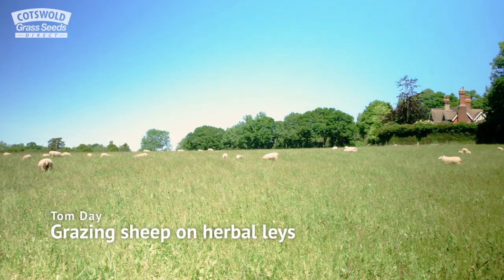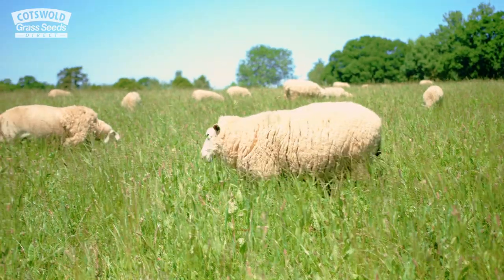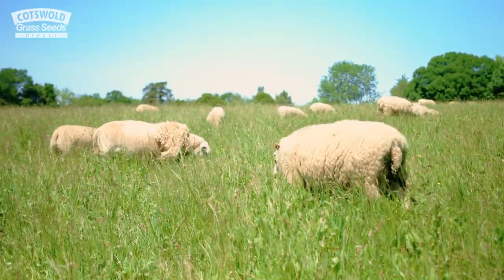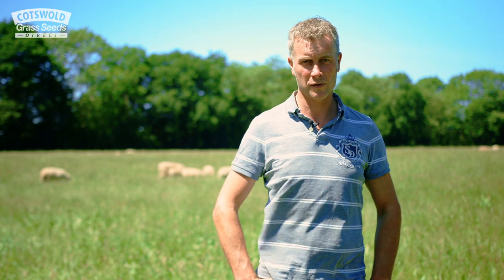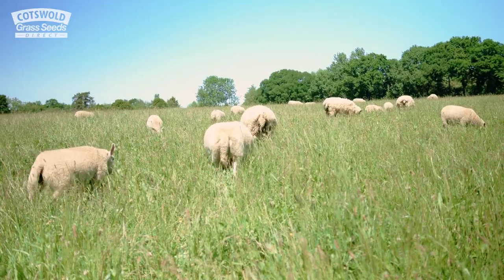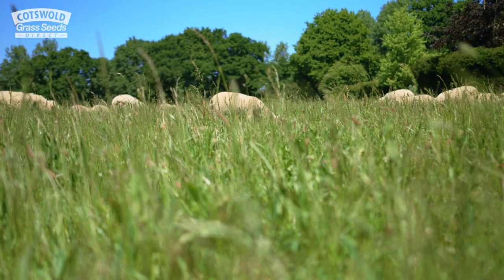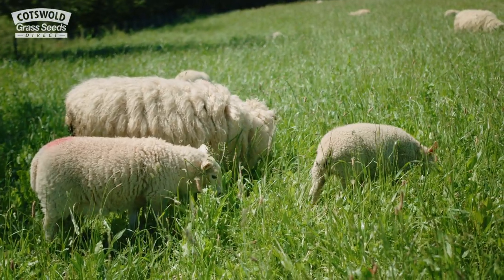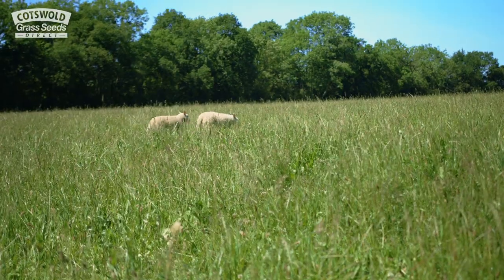Herbal Ley, Maximum Yield Two Year Silage Ley, Forage Rape with Tom Day - Cotswold Seeds First Hand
We are an independent family-run company, based in Moreton-in-Marsh, that now works with over 15,000 farmers across the UK, supplying everything from green manures, cover crops and herbal leys to dual-purpose long term leys and silage leys.

Established forty-four years ago by Robin Hill, Cotswold Seeds, now led by MD Ian Wilkinson, has built a reputation for specialising in bespoke seed mixtures and practical expert advice. Specifically tailored to the needs of each field, mixtures are designed to improve soil fertility, reducing the need for costly inputs and benefiting animal health.

Our experience and in-depth knowledge has meant that we are often approached to advise landowners and organisations, from the National Trust to water authorities and environmental organisations, and are increasingly involved in research and educational projects with universities and colleges.

Our small team of highly experienced technical advisors are on hand to share their specialist knowledge on a one-to-one basis. Bespoke mixtures tailored to individual requirements and our next day delivery service means you can sow within hours of talking to us.

For advice and orders please telephone free of charge

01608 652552